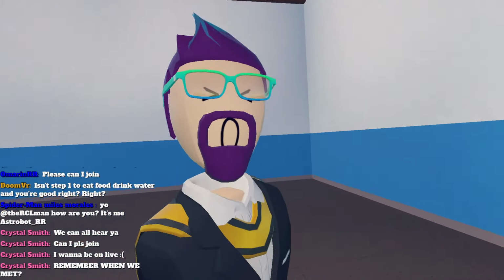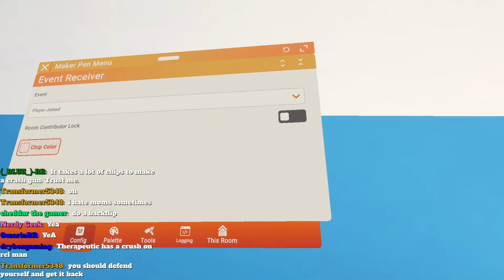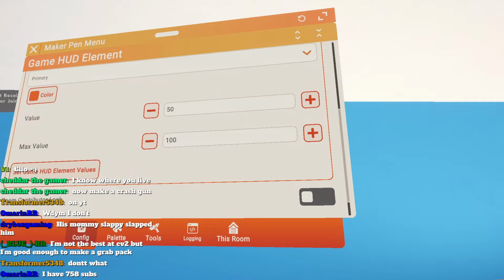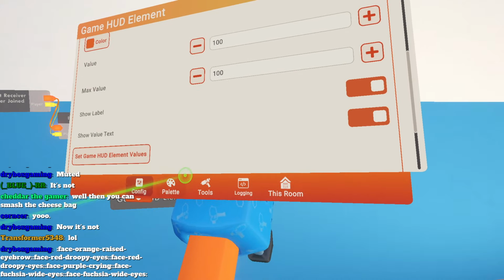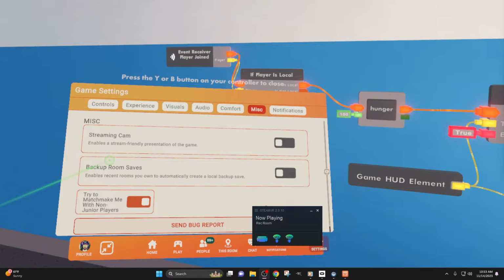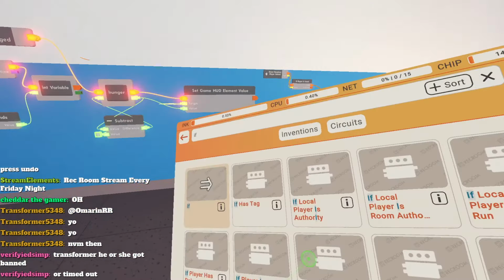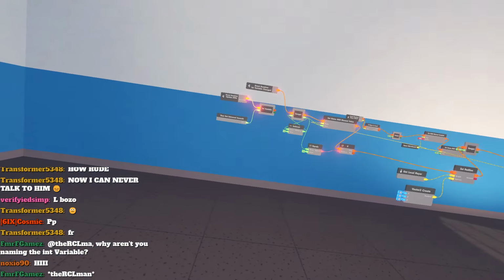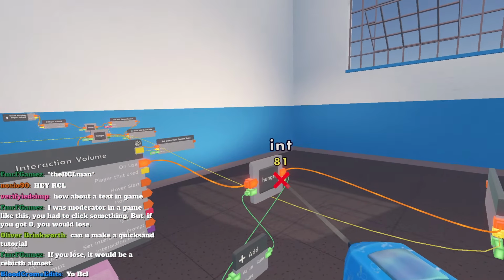Rec Room Hunger Tutorial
Today I will show how to add hunger into your rooms in rec room

Like Spooky stuff? tonight's Apex Legends Stream we are just playing some apex legends and chilling talking about whatever.

I Do REC ROOM VR Streams Every Wednesday and Friday @ 11 pm EST